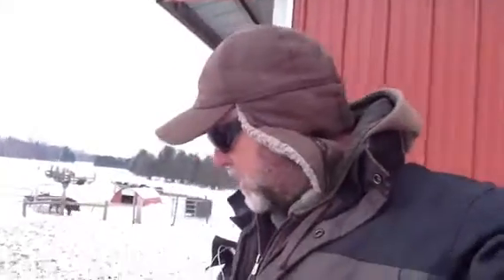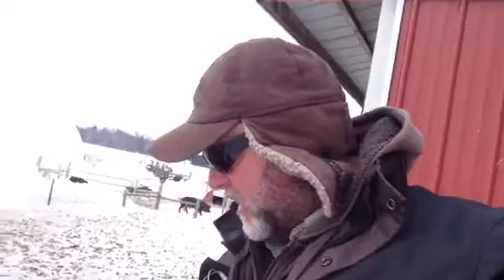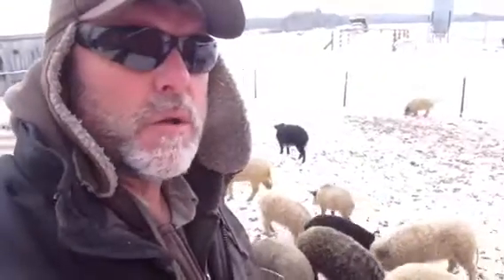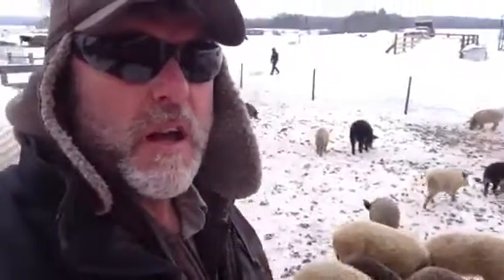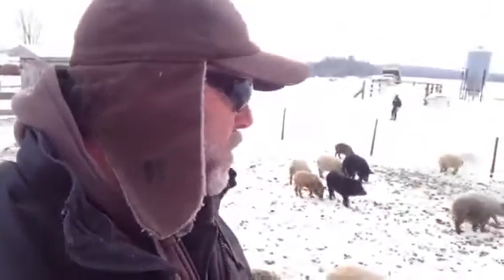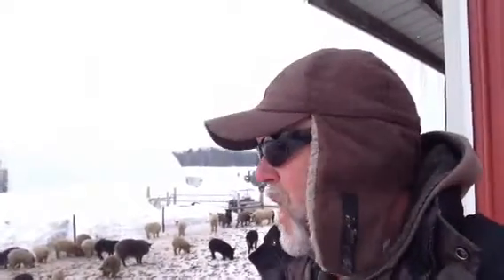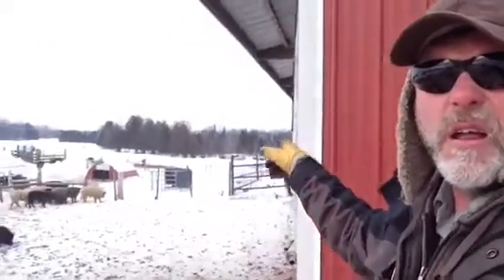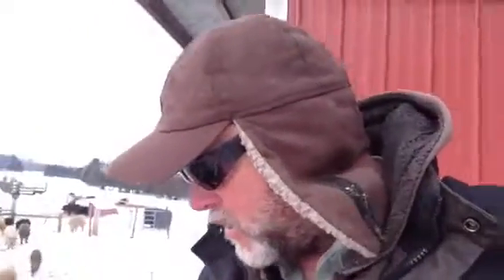Welcome to the world of biochar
This is a subject we hope to talk a lot about near future